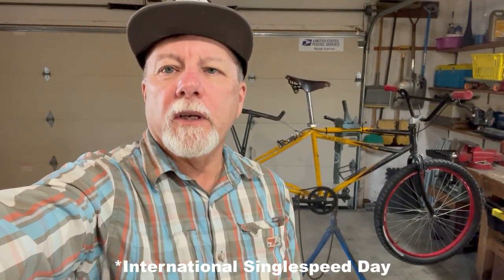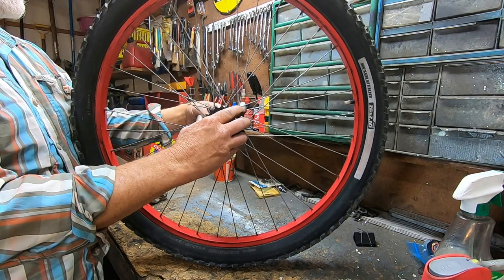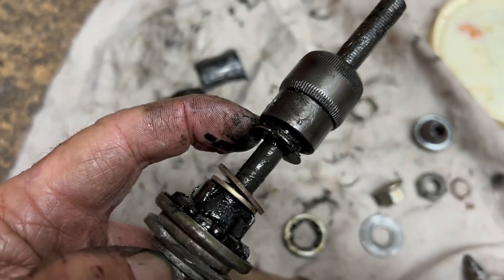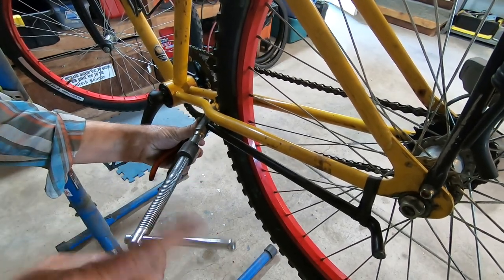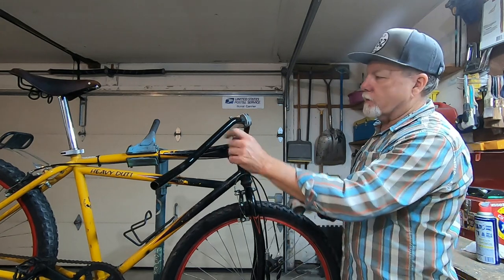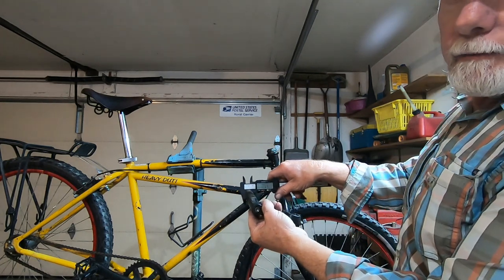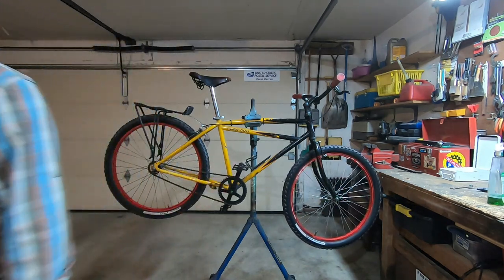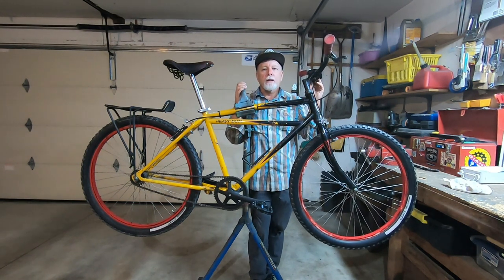Bike Builds & Mods - Changing Up The Schwinn Heavy Duti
In preparation for  International Singlespeed Day Nov 2nd, I made some modifications to the Schwinn Heavy Duti including converting the coaster brake hub so it will freewheel. I then rode it to celebrate the holiday.